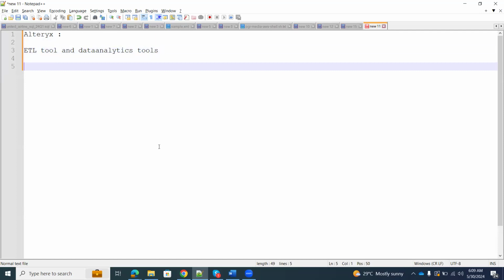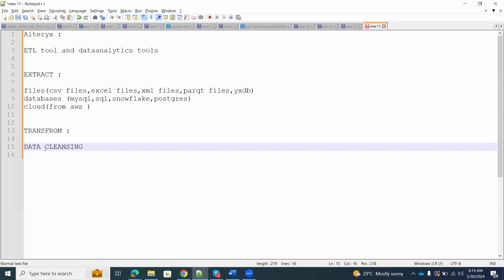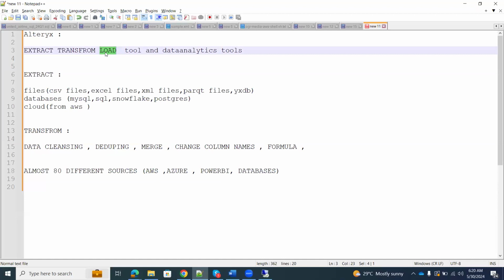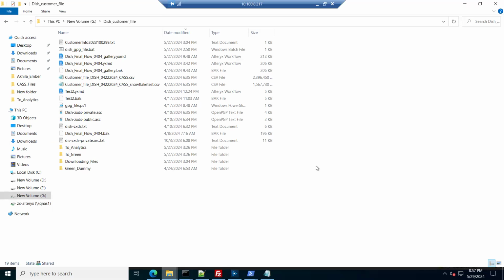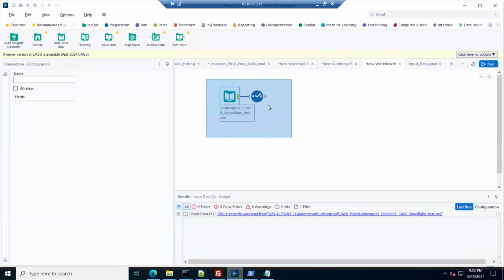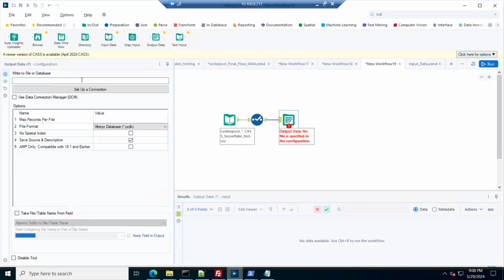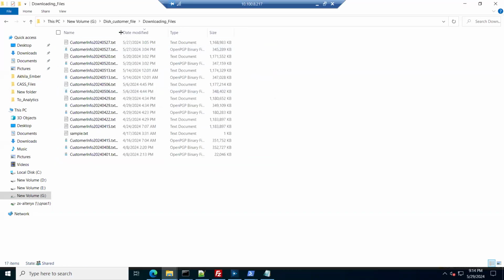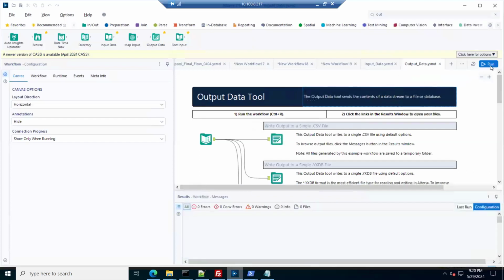Alteryx Online Training Demo @ 30/05/2024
💡 𝐎𝐮𝐫 𝐎𝐧𝐥𝐢𝐧𝐞 𝐓𝐫𝐚𝐢𝐧𝐢𝐧𝐠 𝐅𝐞𝐚𝐭𝐮𝐫𝐞𝐬:
🎈 Cutting-Edge Curriculum
🎈 Flexible Timings
🎈 Soft Copy of Material
🎈 Resume Preparation
🎈 Hands-On Experience